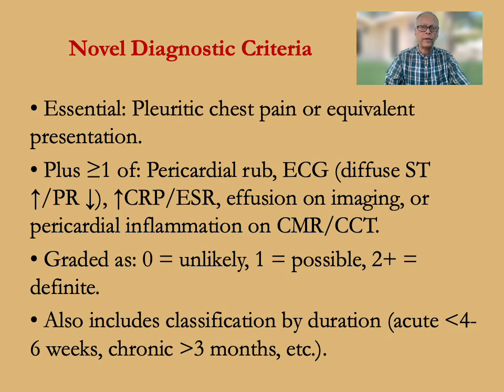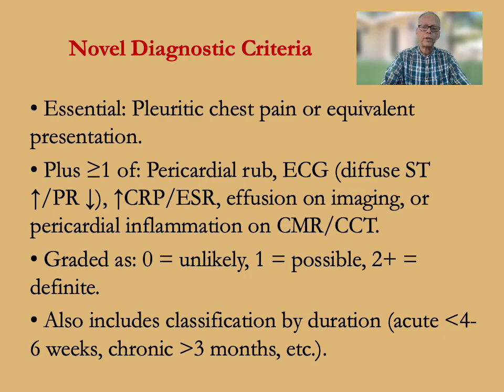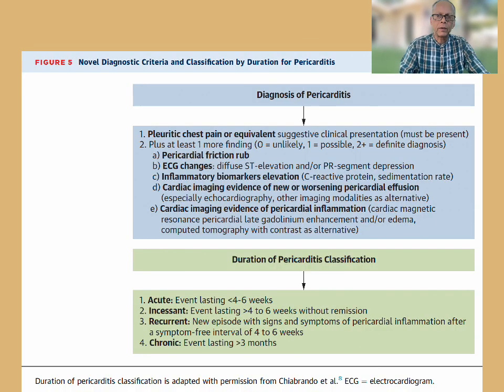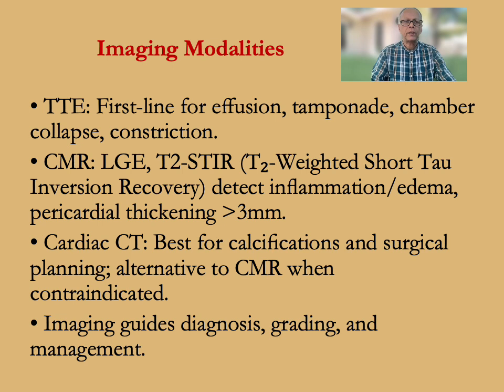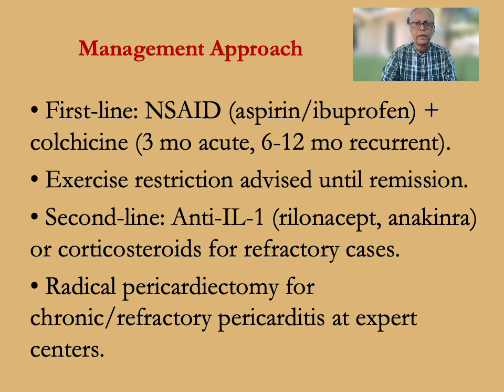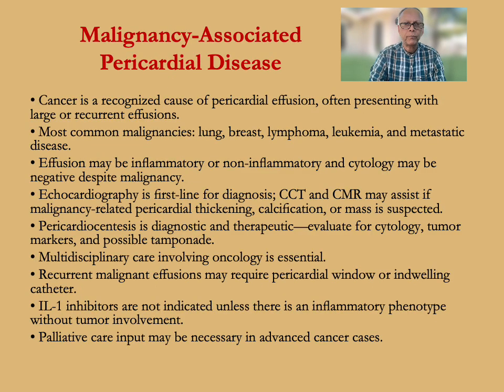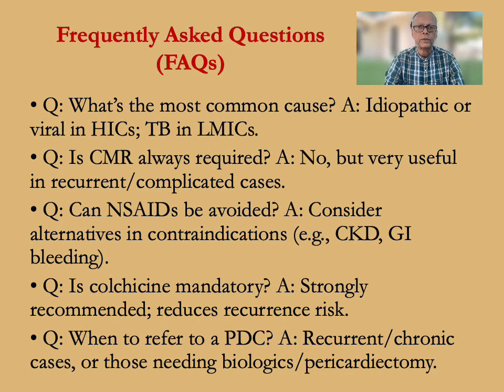🛠️🏥 Criteria, Care, Centers: ACC 2025 Pericarditis Playbook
🚨 New Guidance Alert!

 The 🆕 2025 ACC Expert Consensus on Pericarditis is out — and it’s a game-changer.

 🔍 Clearer diagnostic criteria

 🖥️ Emphasis on multimodality imaging

 💊 Refined therapeutic pathways (NSAIDs, colchicine, IL-1 blockers)

 🏥 Stronger case for Pericardial Disease Centers

 Whether you’re managing acute chest pain or complex recurrences, this concise clinical guidance 📘 brings clarity, structure, and strategy.